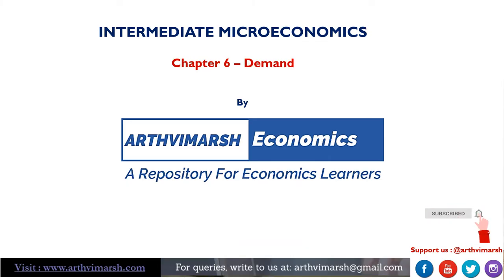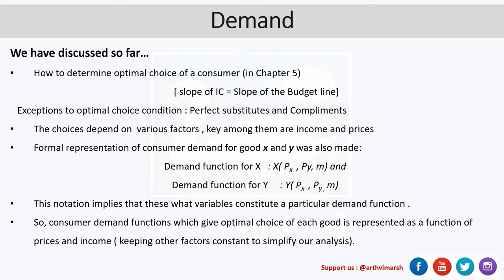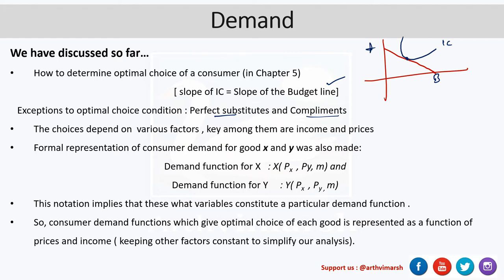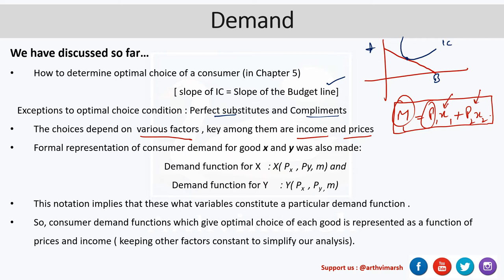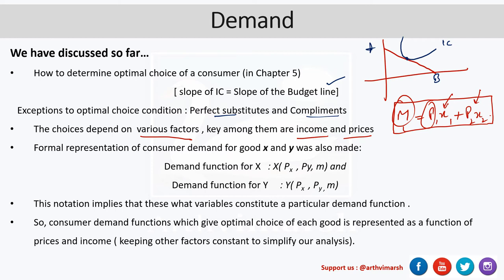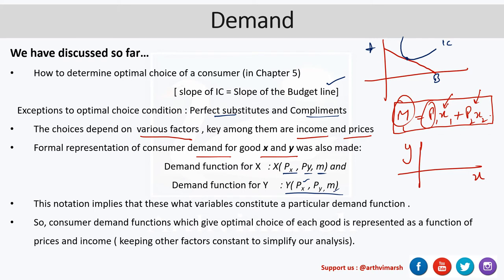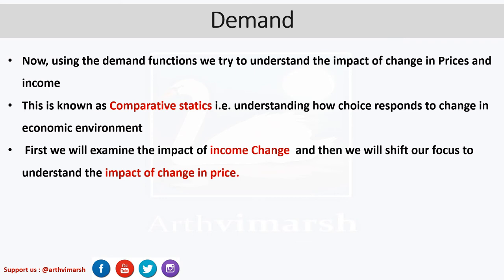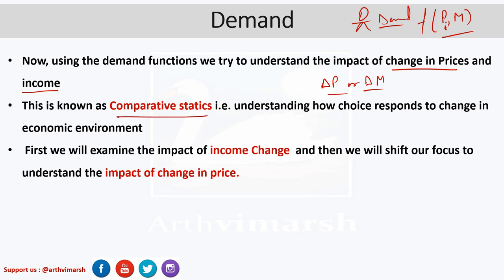Introduction | Intermediate microeconomics by Varian| Chapter 6a Demand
This video Summarizes the first section of Chapter 6 - Demand , which follows from the discussions on Optimal Choice -chapter 5 in previous video.

The content of this video is relevant for all economics learners, especially university curriculum and those preparing for AP Economics, NTA NET- Economics, GATE Economics, UPSC, RBI GRADE B , IGIDR, JNU, and other key professional entrance exams.

for emerging insights on economics